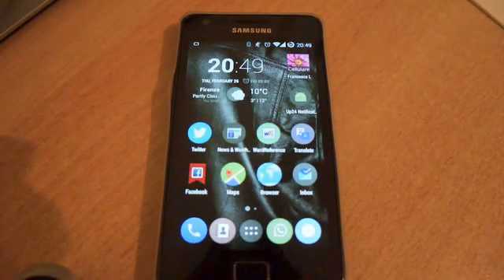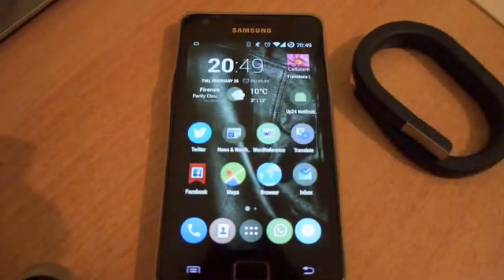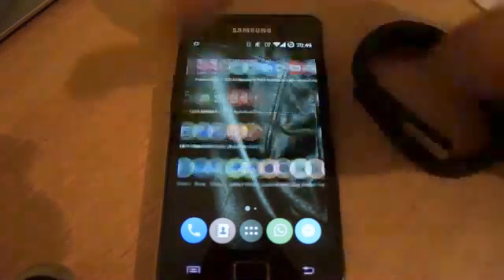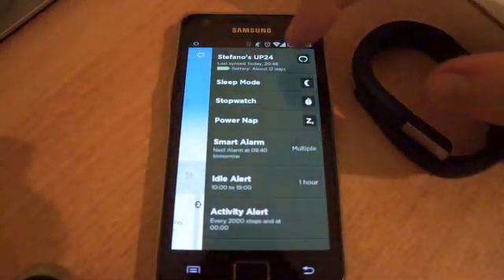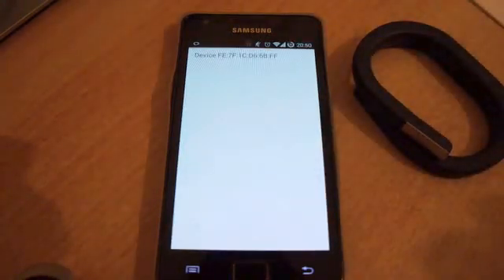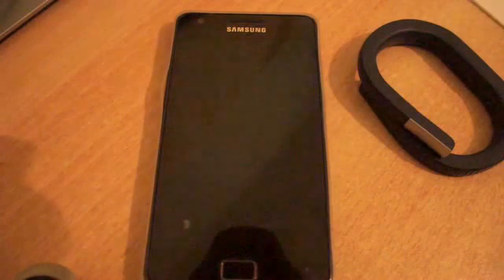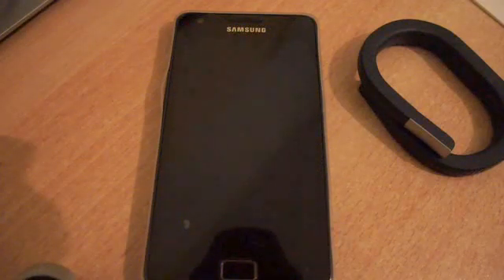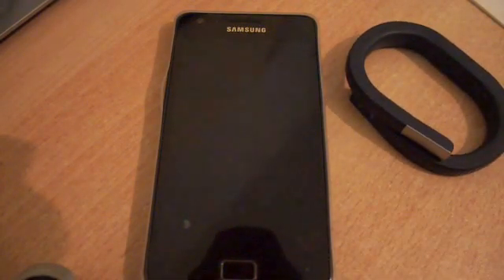Making the Jawbone UP24 vibrate on sms or notifications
UPDATE: You can find "UpNotifications" app on Google Play Store

I'm using this app daily to get call, email and sms notifications on my UP24.